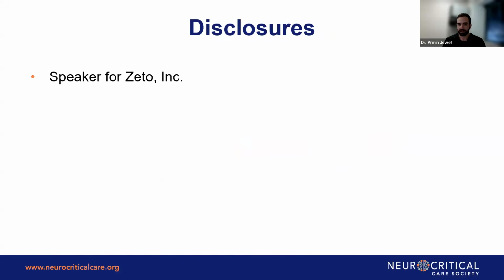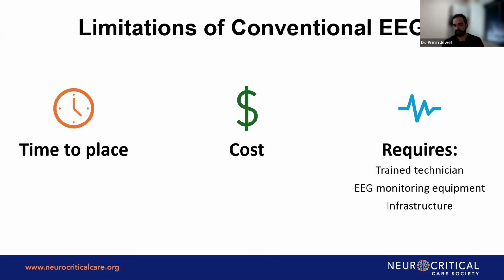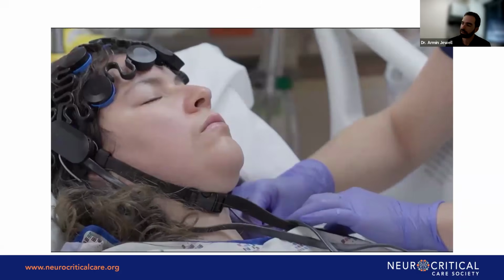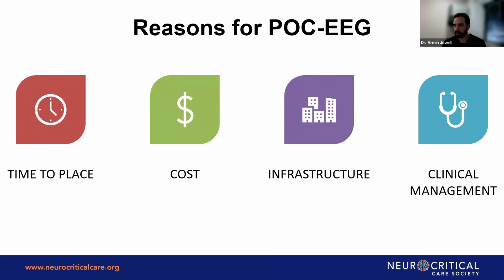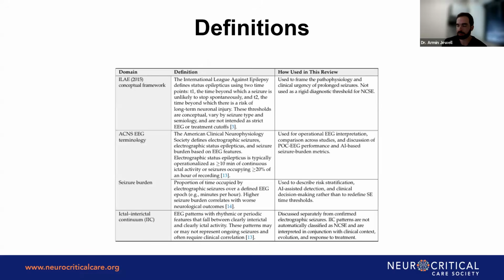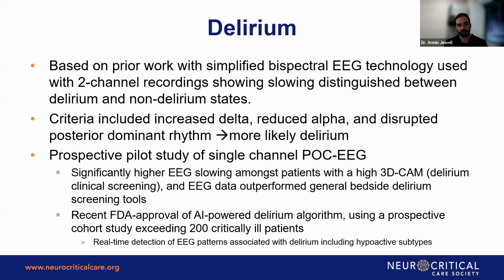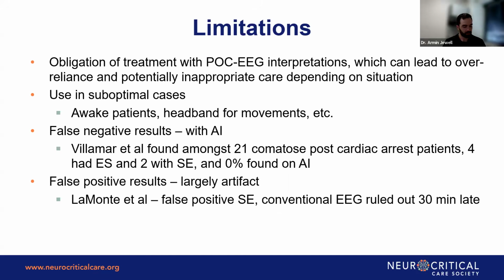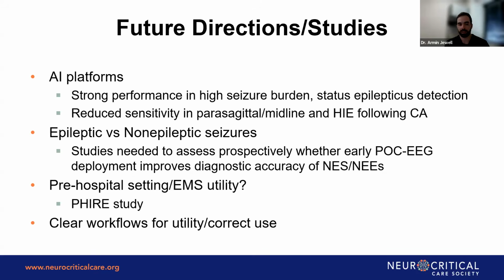Point-of-Care EEG in the ICU